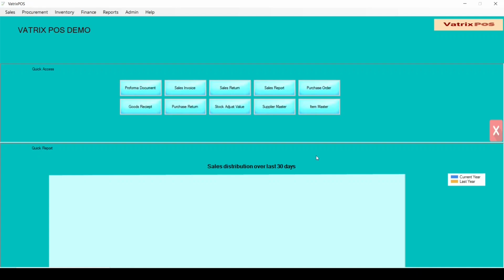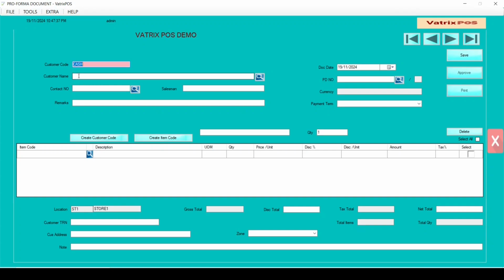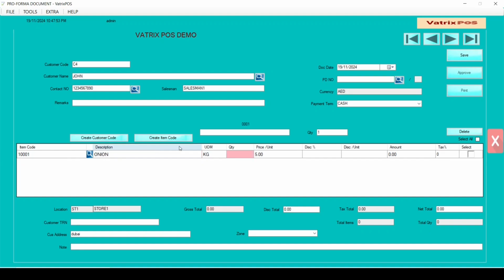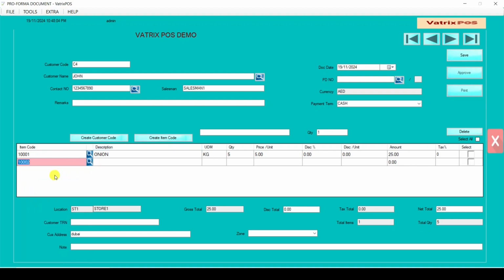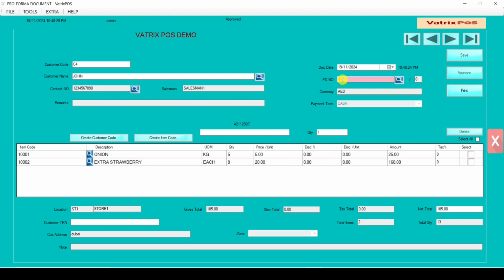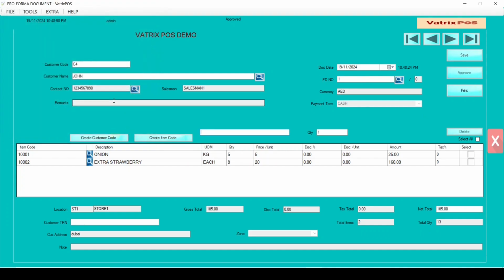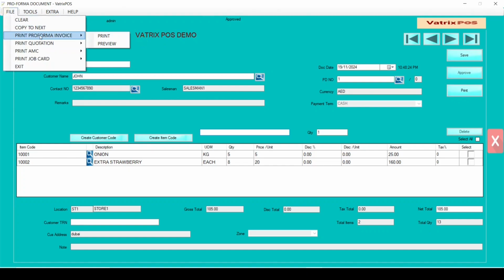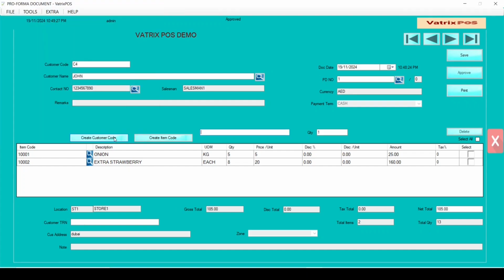How to make Proforma Invoice or quotation in Vatrix ERP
1. Introduction

In today's fast-paced business environment, efficient sales documentation is crucial for maintaining smooth financial operations. A proforma invoice (preliminary bill) and a quotation (price estimate) are essential documents that facilitate transactions, streamline sales, and enhance customer trust.

Vatrix POS and ERP simplifies this process by offering automated, customizable, and trackable sales document management. Whether you're a small business or a large enterprise, Vatrix ERP ensures accuracy, compliance, and professionalism in your billing.

In this comprehensive 6000-word guide, we'll cover:
✅ Definitions of proforma invoices & quotations
✅ Step-by-step instructions for creating them in Vatrix ERP
✅ Customization, automation, approvals, and best practices

Ready to boost your sales efficiency? Let’s dive in!

2. What Is a Proforma Invoice?
A proforma invoice serves as a preliminary bill before the actual invoice is issued. It contains:

Payment terms & delivery conditions
Estimated costs (not legally binding)
Product/service descriptions & quantities
Tax breakdowns (if applicable)
Uses of a Proforma Invoice
✔ International trade (customs clearance)
✔ Client approvals before final billing
✔ Securing deposits or advance payments
✔ Documenting pricing agreements

Example:
If a client requests a price estimate for 100 custom laptops, a proforma invoice provides an official cost breakdown before production.

(Continue with similar detailed sections for "What Is a Quotation?", "Why Use Vatrix ERP?", etc.)

3. What Is a Quotation?
A quotation is a formal price offer sent to potential buyers. Unlike invoices, it is not a demand for payment but rather a commitment to sell at specified prices.

Key Components:
✔ Itemized pricing
✔ Validity period (e.g., "Valid for 30 days")
✔ Discounts, bulk pricing, and special terms

Uses of Quotations:

Sales proposals for projects
B2B pricing negotiations
Budgeting & financial planning
(Sections continue similarly with SEO-rich formatting in H2, H3, bold, lists, tables where needed.)

4. Why Use Vatrix ERP for Proforma Invoices & Quotations?

Vatrix ERP is designed to streamline business processes, including sales documentation. Here are some reasons to use Vatrix ERP for managing proforma invoices and quotations:

--Key Features of Vatrix ERP

User -Friendly Interface: Easy navigation for users of all skill levels.

Customization Options: Tailor invoices and quotations to fit your brand.

Automation: Reduce manual entry and errors with automated processes.

Integration Capabilities: Connect with other business tools for seamless operations.

Real-Time Tracking: Monitor the status of invoices and quotations.

Reporting Tools: Generate insights on sales performance and customer behavior.

⭐Benefits of Using Vatrix ERP

Efficiency: Save time and reduce errors in document creation.

Professionalism: Enhance your brand image with well-designed documents.

Compliance: Ensure adherence to financial regulations and standards.

Scalability: Adapt to growing business needs without changing systems.

5. Step-by-Step Guide to Creating a Proforma Invoice in Vatrix ERP

Step 1: Log in to Vatrix ERP
• Open the Vatrix ERP system and log in with your credentials.
• Navigate to the main dashboard.

Step 2: Access Proforma Document Module
• Go to the Proforma Document section under “Sales” from the menu.
• This is where you can create quotations or proforma invoices.

Step 3: Enter Customer Details
• Search and select the customer using:
o Customer Code,
o Customer Name, or
• Example: Select John as the customer.

Step 4: Add Item Details
• Enter the Item Code (e.g., item1) and press Enter.
• Input the Quantity and Selling Price.
• Press Enter again to add multiple items as needed.

Step 5: Save and Approve Document
• Click Save to save the entry.
• Then, click Approve to finalize the proforma invoice or quotation.
• A unique Proforma Document Number will be generated.

Step 6: Print or Export the Document
• Click on the Print button to print the document.
• Alternatively, go to File and choose your desired format:
o Print Proforma Invoice
o Print Quotation
o Print AMC
o Print as Job Card
• Example: To print as a Quotation, click Print Quotation, then click Print.

--Conclusion

Creating proforma invoices & quotations in Vatrix ERP ensures streamlined sales, faster approvals, and better financial tracking. By following this guide, you can:

✅ Generate documents in minutes
✅ Automate workflows
✅ Customize branding & fields
✅ Track conversions & payment statuses